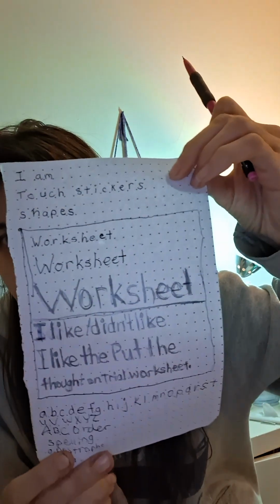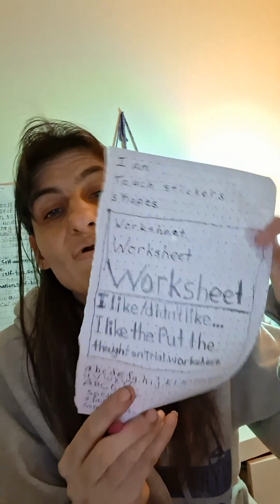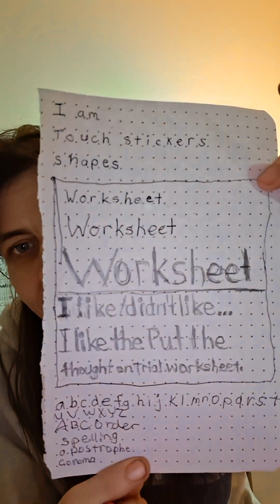Small &big font